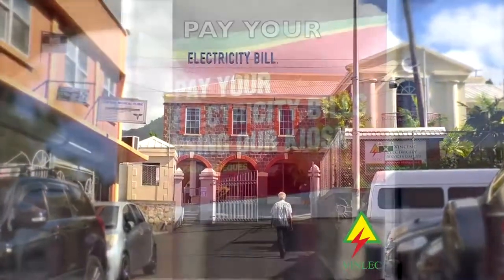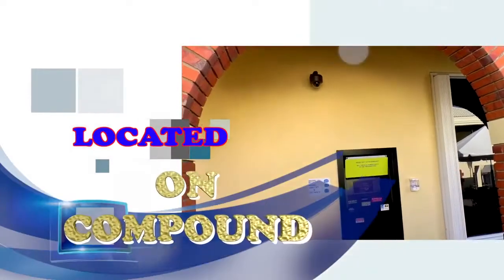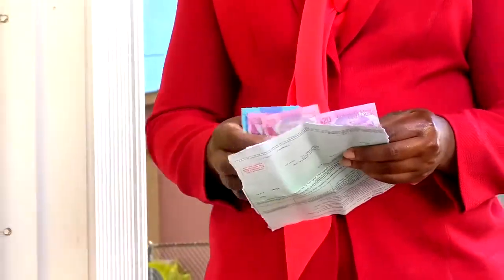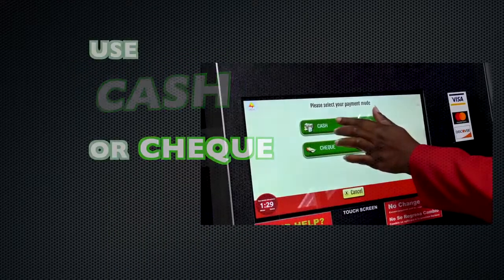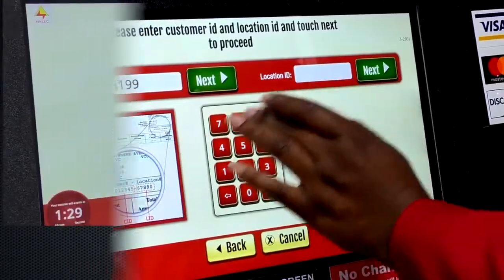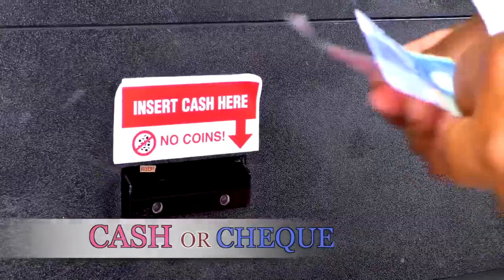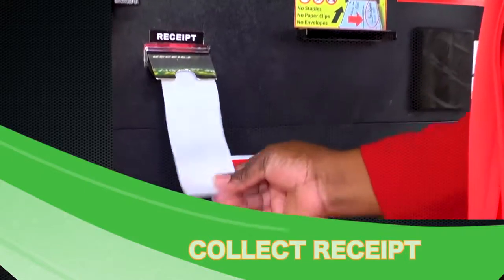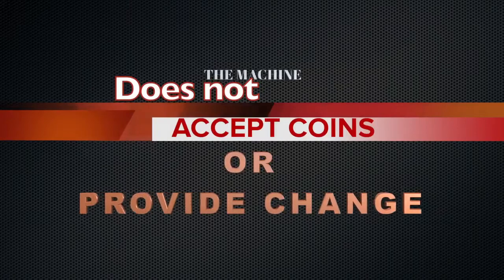Electricity Bill Payment Kiosk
AdComp Systems Group is a unified payment technology solutions company that subsidizes modern technology for local governments and private sectors to make the payment processing more efficient for their active customers.

Our company can implement numerous forms of payment, such as: IVR, Web, Mobile, POS, Kiosk, and more!

JACK - Justified Automated Collections Kiosk

JACK is bilingual, JACK works 24x7, JACK has no moods, JACK is always smiling, JACK never asks for a raise, JACK is never late to work...

1, Accept Cash, Credit Cards, Debit Cards, Checks.
2, Give back change
3, Scan and image checks and payment stubs
4, An indoor kiosk will save your organization at least $300,000 of paid employee time
    in  10 years.
5, An outdoor kiosk will save your organization at least $600,000 of paid employee time
   in 10 years.